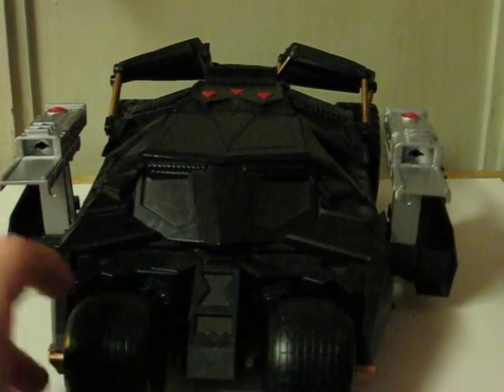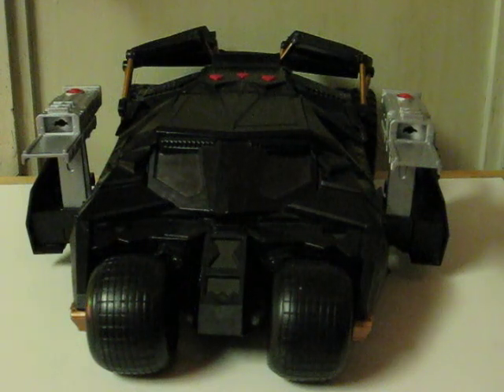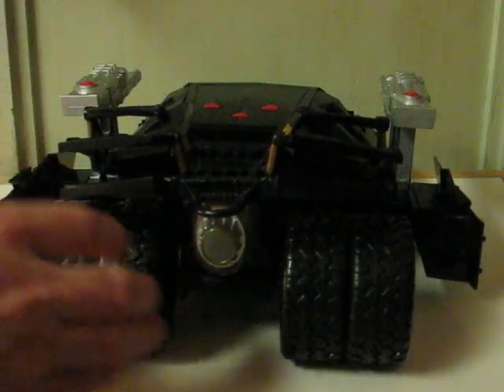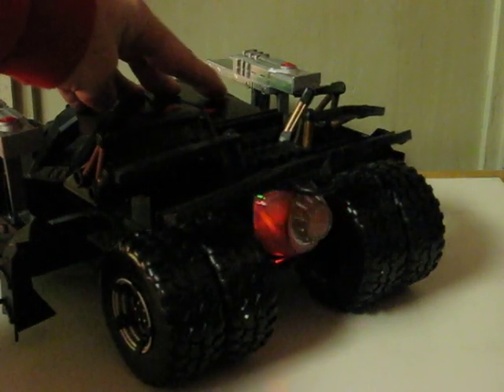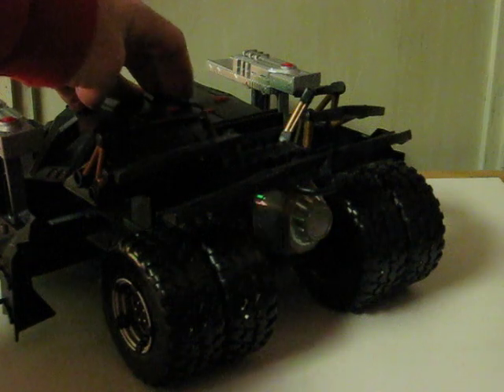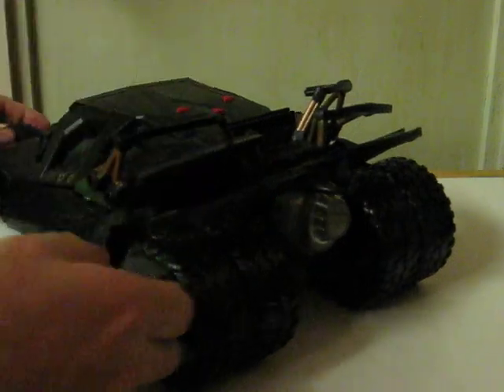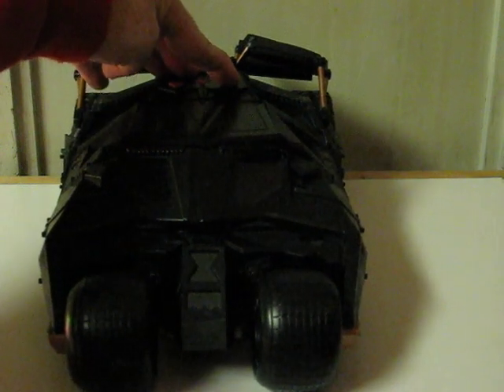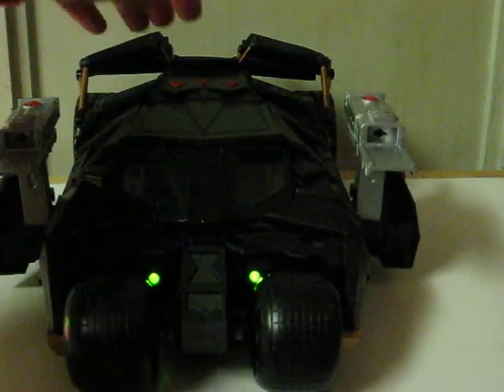eBay Item Demo Batman Begins Batmobile Tumbler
Batmobile Tumbler going up for sale on eBay